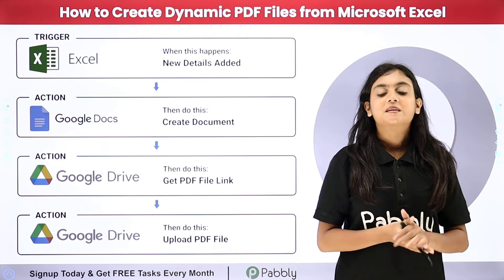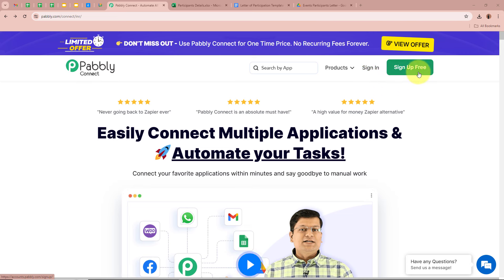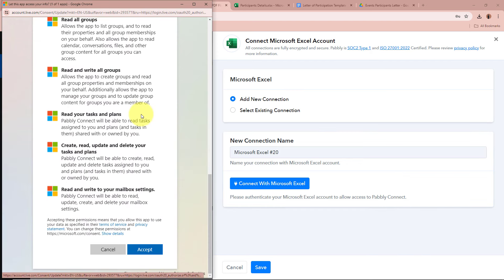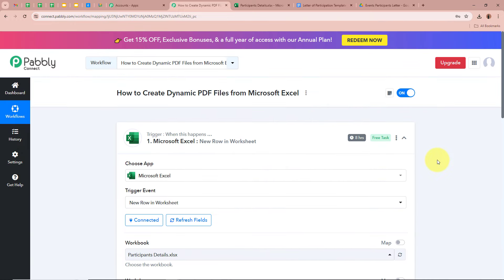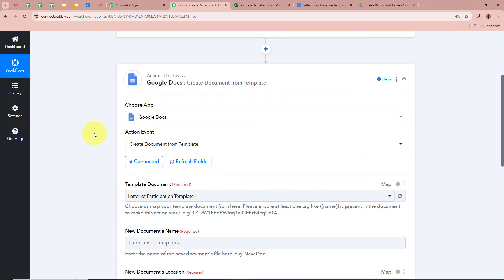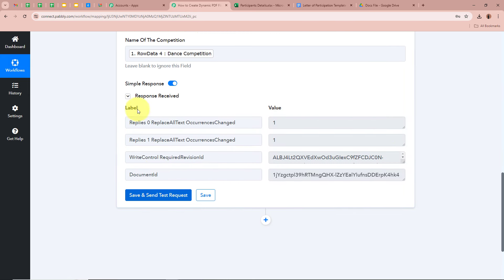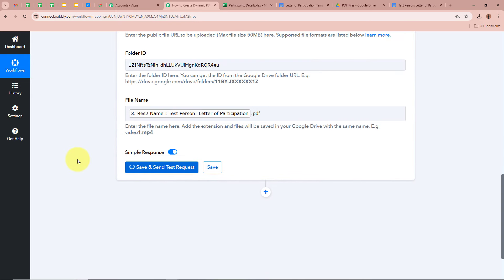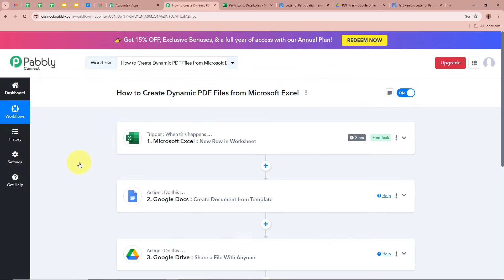How to Create Dynamic PDF Files from Microsoft Excel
In this tutorial, we'll guide you through the process of creating dynamic PDF files from Microsoft Excel using Pabbly Connect. Microsoft Excel is a versatile spreadsheet application, while generating PDFs can help you share data in a consistent and professional format.

By integrating Microsoft Excel with PDF generation through Pabbly Connect:

Automatically create dynamic PDF files from your Excel data.
Ensure that your Excel information is seamlessly converted into PDF format without manual effort.
Ensure that your Excel data is automatically converted to dynamic PDF files, improving your data presentation and sharing processes.

Use Case:
 I am an owner of an event management company that has recently organized a large-scale competition. Post-event, we want to send out letters of participation to all attendees. Traditionally, this task would involve manually creating each certificate, which is both time-consuming and prone to errors. By leveraging the power of Microsoft Excel and automated PDF generation, you can effortlessly convert your participant data into professionally formatted letters, ensuring accuracy and saving valuable time. This seamless process not only enhances your workflow but also ensures each participant receives a personalized and polished document, reflecting positively on your company's professionalism and organizational skills.

1. Automation: Pabbly Connect offers automation capabilities that can help you automate mundane and repetitive tasks. This allows you to save time, money and resources.

2. Integration: Pabbly Connect provides a wide range of integrations so that you can connect different web services with each other. This helps you to create smarter workflow processes and make your business more efficient.

3. Security: Pabbly Connect takes security seriously and provides an industry-standard security system to protect your data and applications.

4. Scalability: Pabbly Connect is highly scalable and allows you to easily add new applications and services to your workflow.

 5. Cost-effective: Pabbly Connect is cost-effective and provides plans for different business sizes.